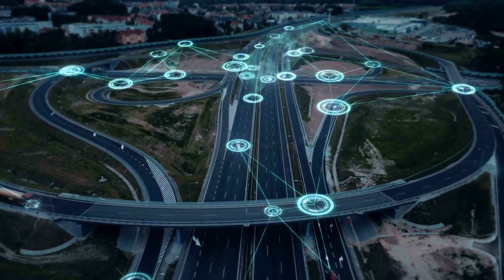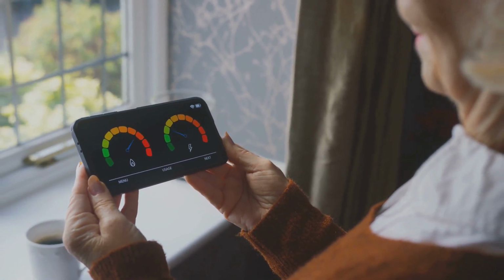Exploring Suburbs - Beyond the Stereotypes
Suburbs aren't just cookie-cutter houses and manicured lawns. Join us on a mind-blowing journey through the surprising world of global suburbs. From the car-crazy sprawl of North America to the transit-friendly designs of Europe—and even informal settlements in the Global South—you’ll see how history, culture, and cutting-edge tech (like AI and smart grids) are shaping where we live. Whether you’re curious about sustainable living, future housing trends, or the digital divide, this is your one-stop deep dive. Hit play and discover how these unassuming neighborhoods are changing our planet—and our daily lives!